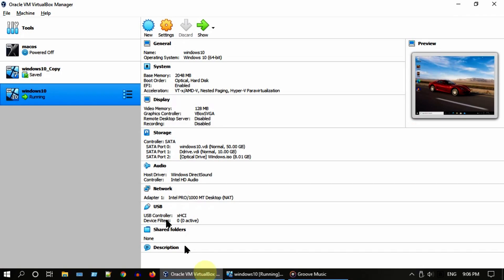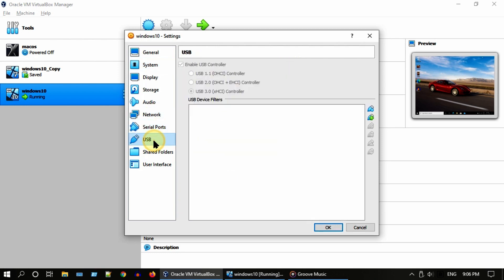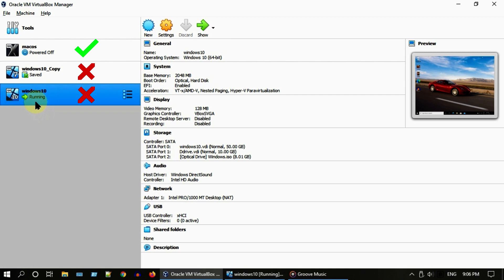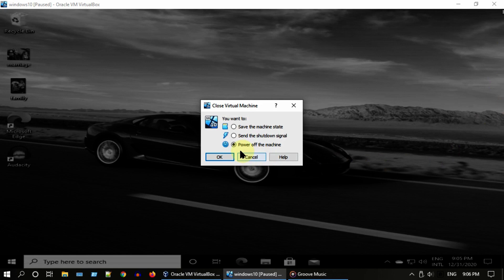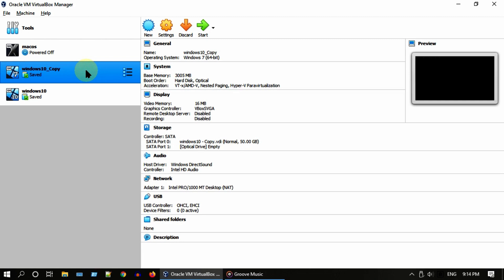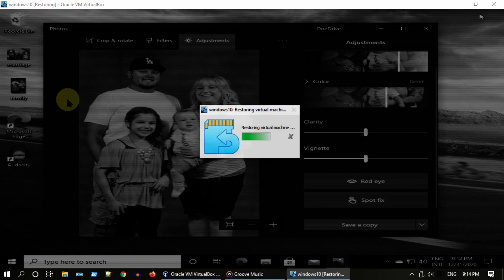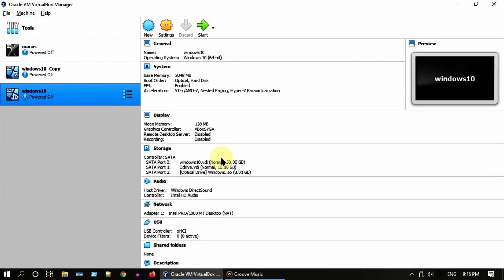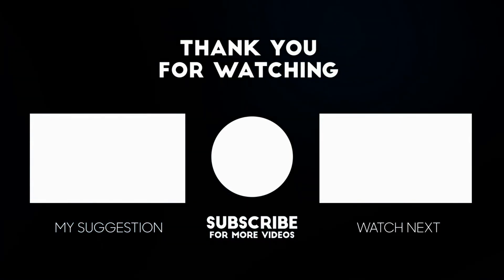Virtualbox Settings greyed out? Unable to change VM settings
Virtualbox Settings greyed out? Unable to change settings
Unable to change settings - OK greyed out
Virtual Box: All Options grayed out on machine
Fix: Can't change Virtual Machine Settings in Virtual Box
How do I change VirtualBox settings?
VirtualBox USB settings are disabled
virtualbox unable to edit settings
virtualbox cannot edit settings
Can't Change Settings virtualbox
virtualbox cannot modify settings
virtualbox settings greyed out